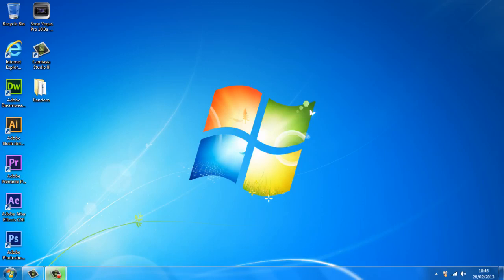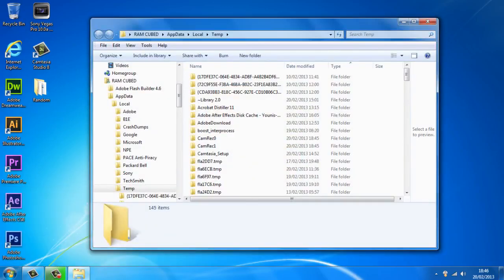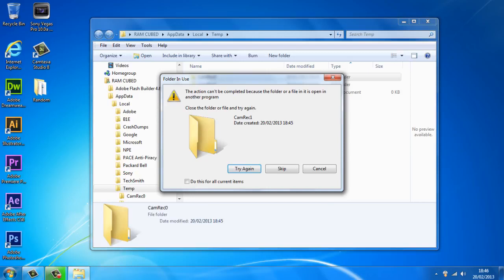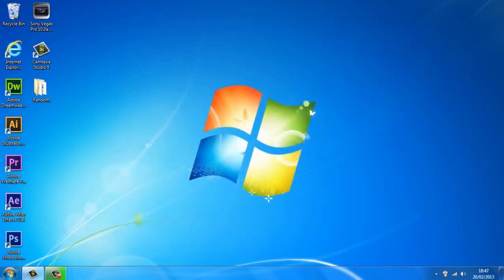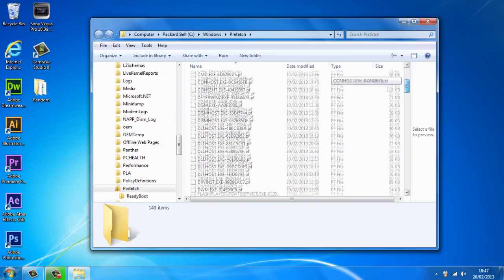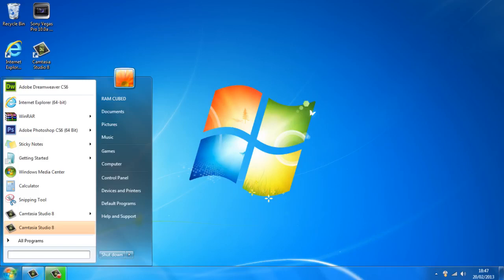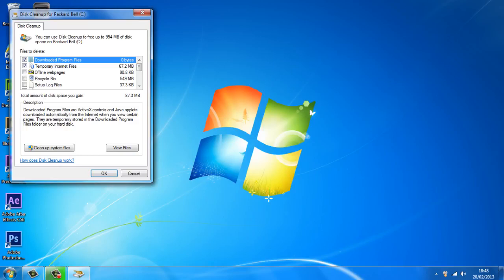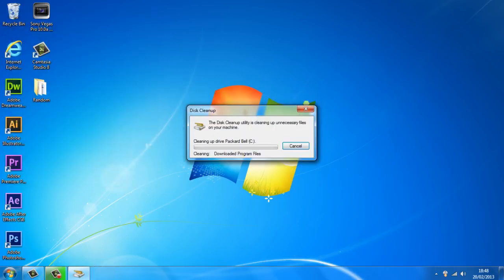How to make your Computer run faster (part 1)